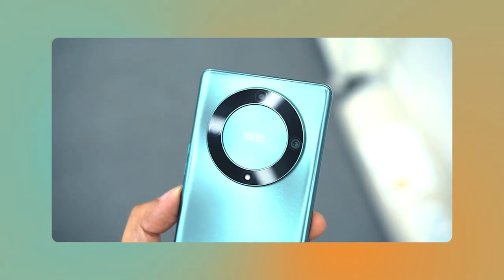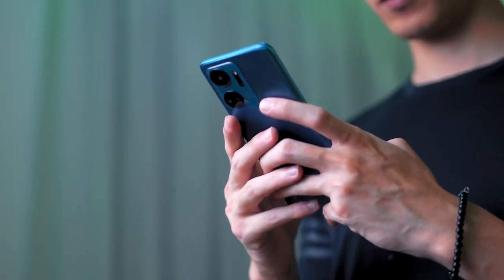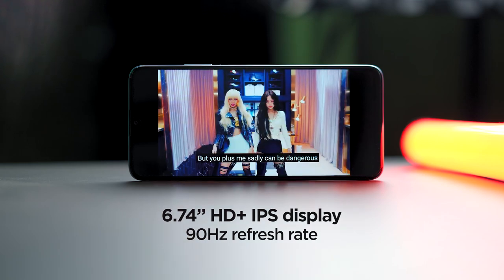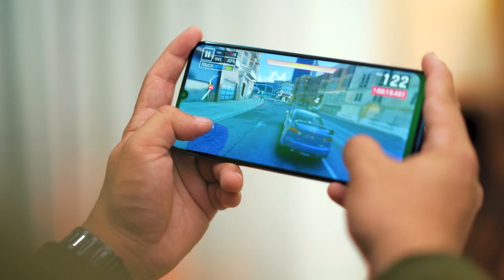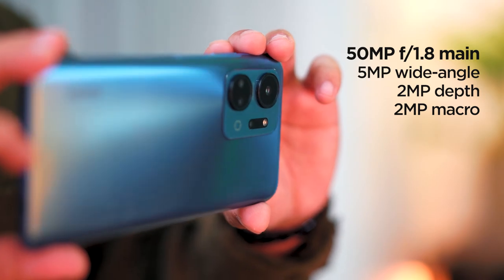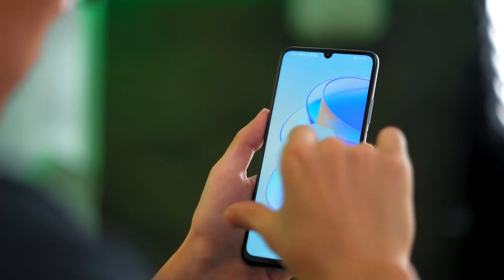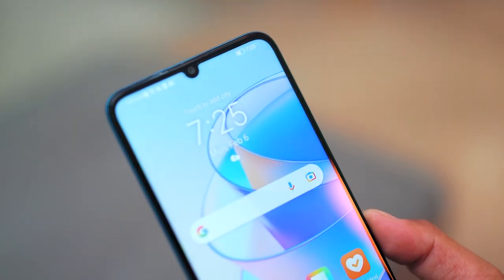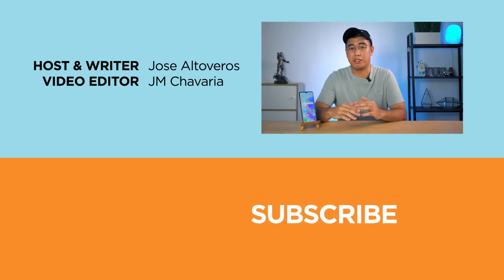HONOR X7a Hands-on Review